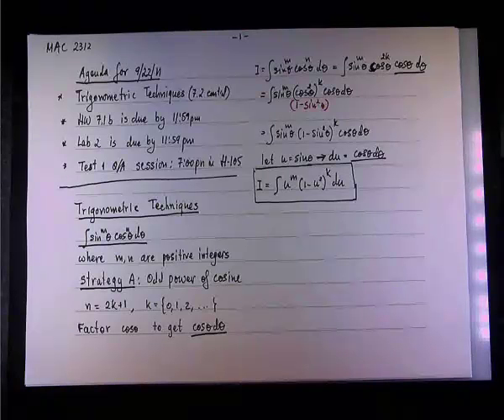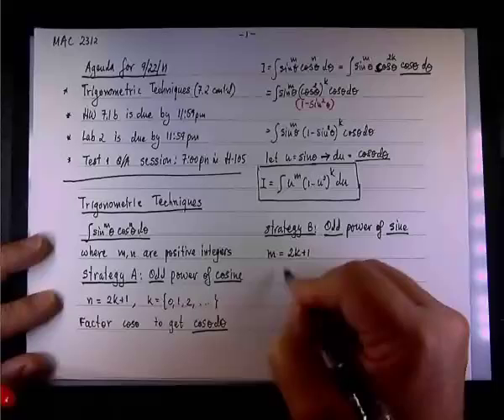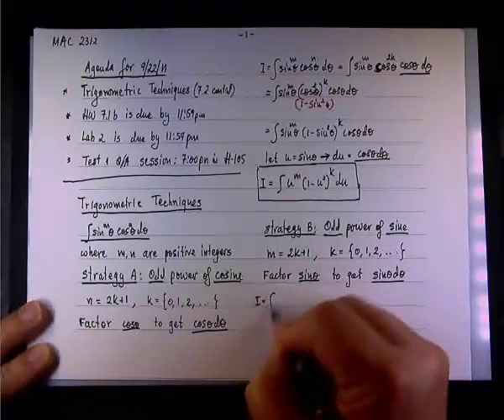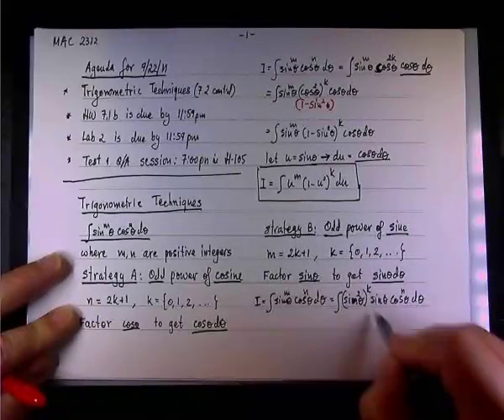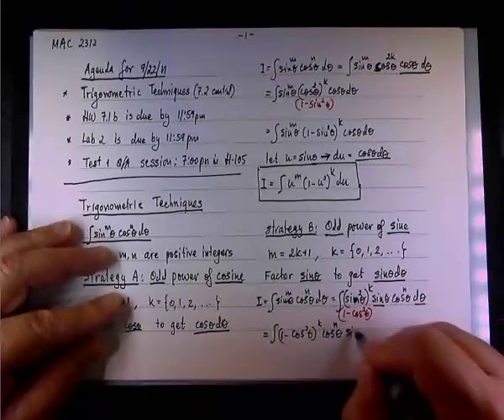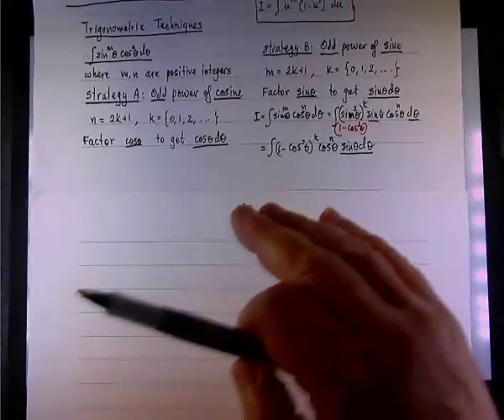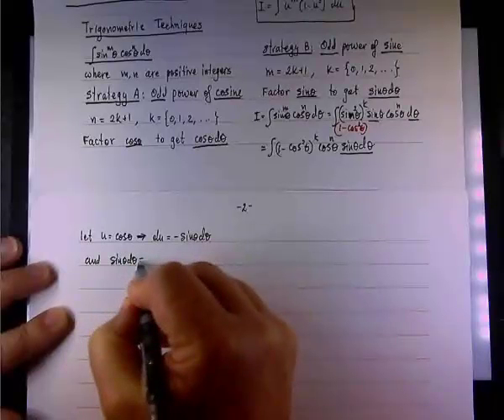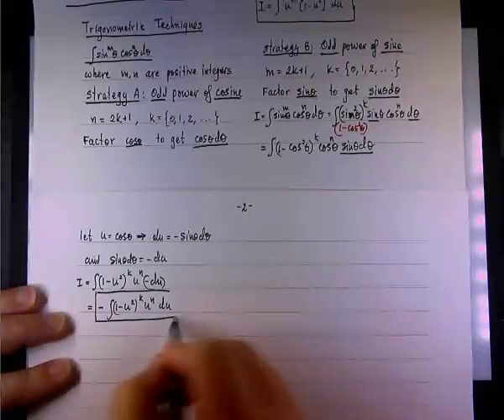Trigonometric Techniques - Case B - Powers of sine cosine.mp4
Calculus 2; Integration; Trigonometric Techniques; odd power of sine